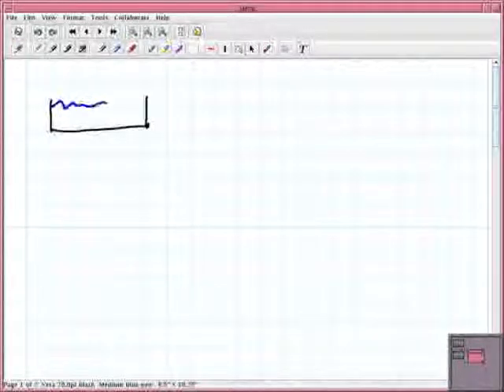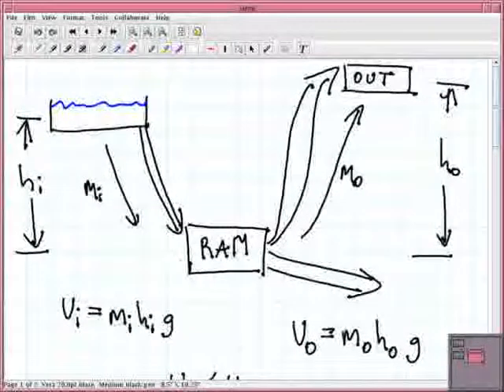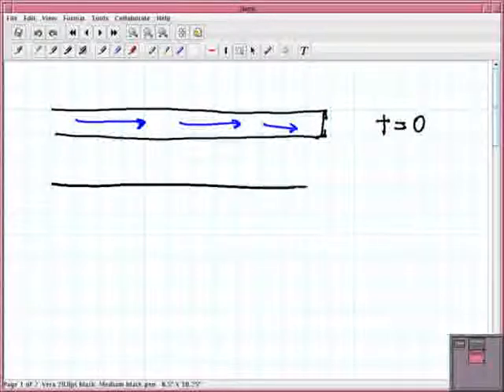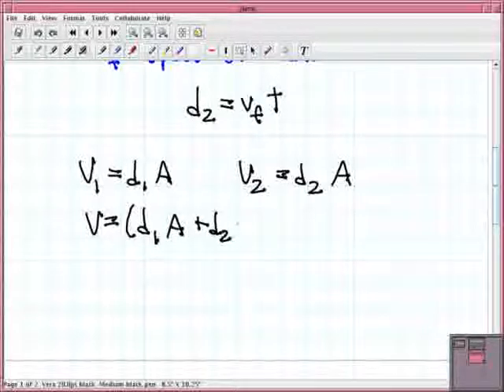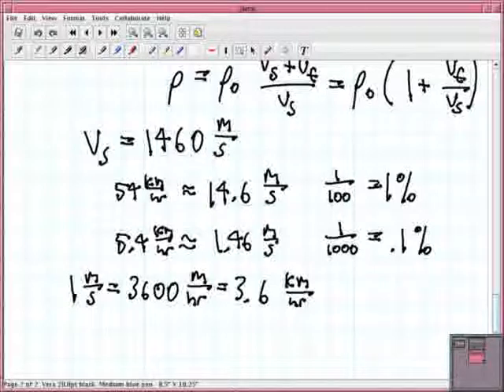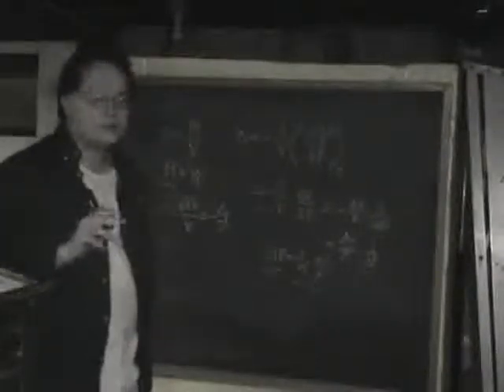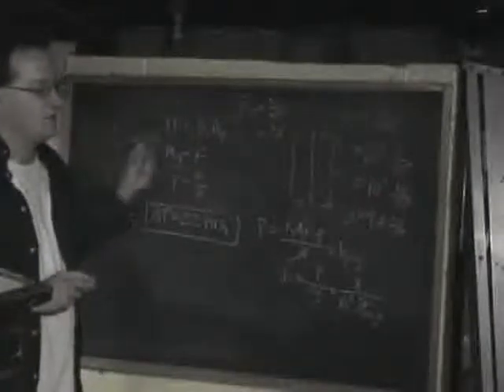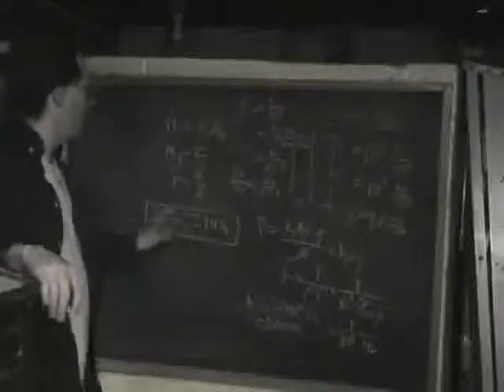Hydraulic Ram Theory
Brent Baccala explains the physics principles underlying the operation of a hydraulic ram, a pump that uses the force of running water to lift water.